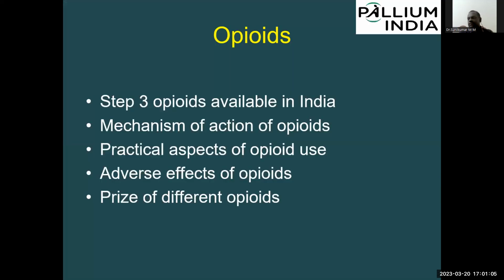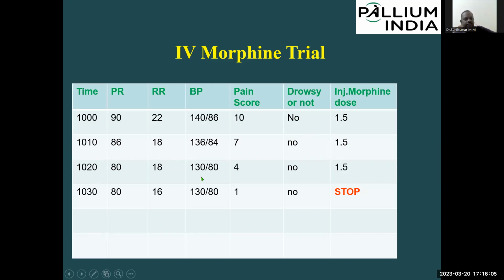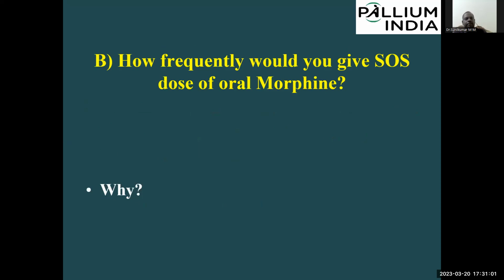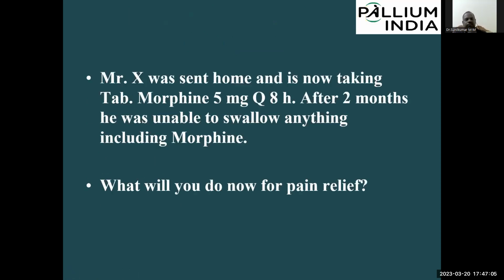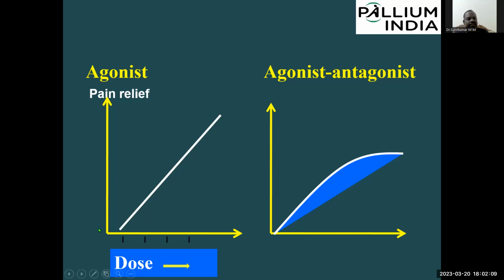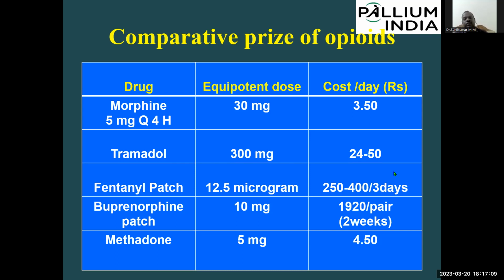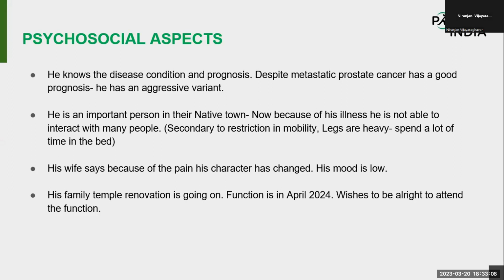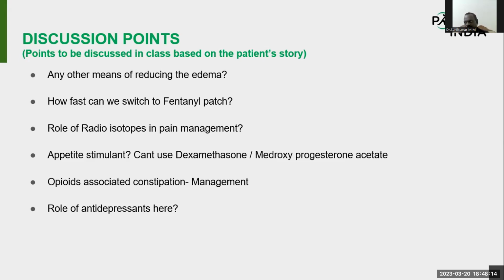TIPS-ECHO Season 129: FCPM 28 Session 04 | Management of Pain 02 | Dr Sunil Kumar M M